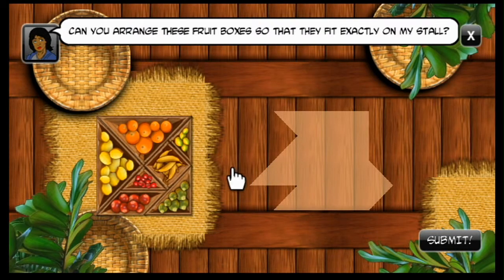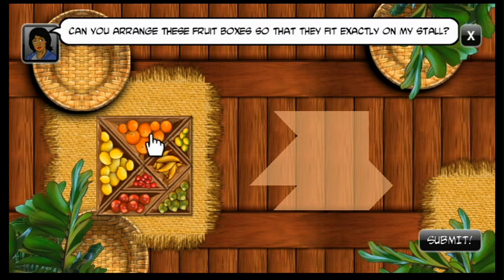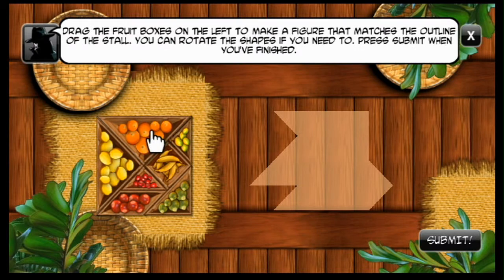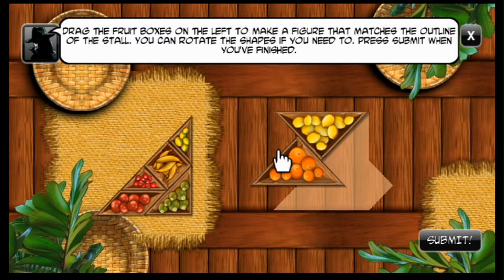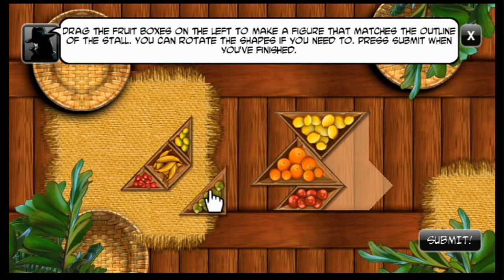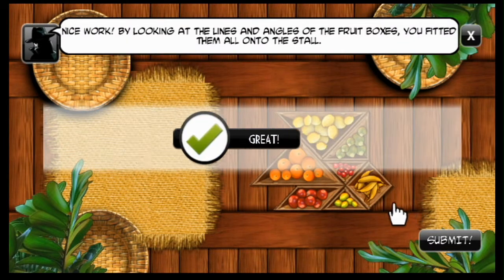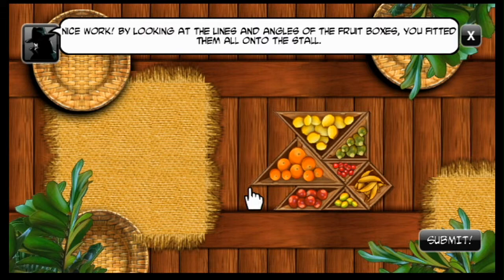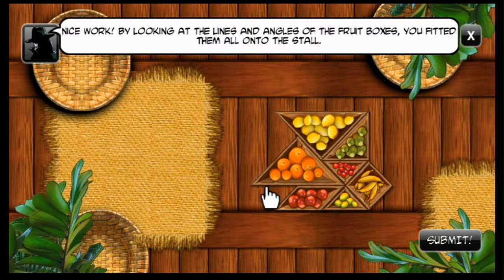Carmen Sandiego - The Great Gateway Grab - Rio Puzzle 01 - Wiiware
Game Title: Carmen Sandiego - Adventures In Math: The Great Gateway Grab
Console: Nintendo Wii (WiiWare Game)
Stage: Rio Puzzle 01

OBJECTIVE: Can you arrange these fruit boxes so that they fit exactly on my stall?

Date Captured: Monday, February 17th 2014
Capture Device: Hauppauge HD PVR 2 Gaming Edition
Editing Software: Pinnacle Studio 16